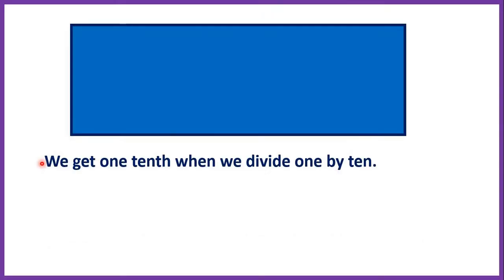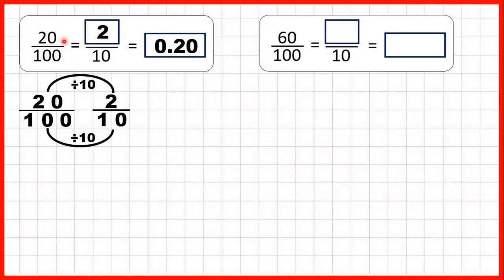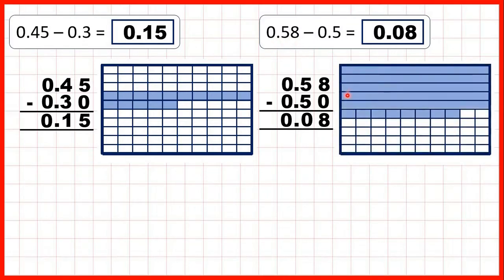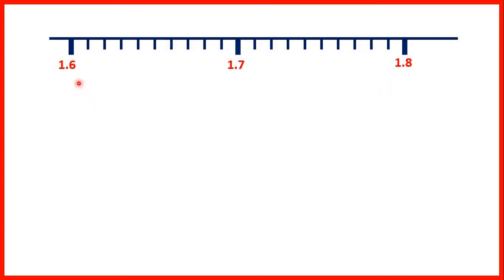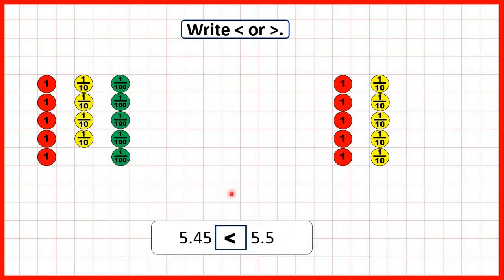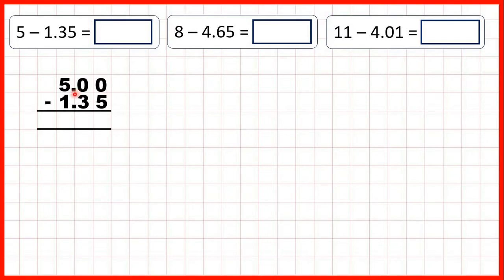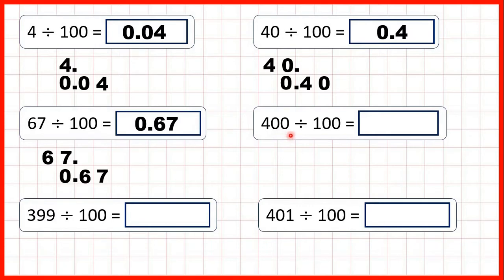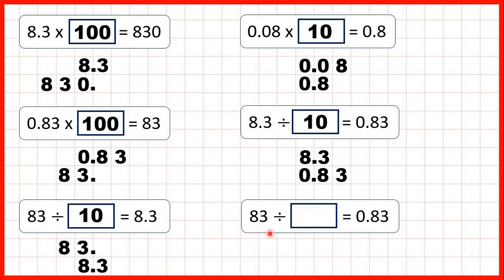Year 4 Decimals - everything you need to know!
Everything you need to know about decimals in Year 4 (age 8-9)

Lessons include:
1 Recognise tenths and hundredths
2 Convert between fractional and decimal tenths and hundredths
3 Recognise equivalent fractions with tenths and hundredths
4 Partition decimals into tenths and hundredths
5 Add tenths and hundredths in decimal form
6 Subtract tenths and hundredths in decimal form
7 Count on in tenths or hundredths
8 Count back in tenths or hundredths
9 Locate tenths and hundredths on a number line
10 Compare numbers with tenths or hundredths
11 Add numbers with one or two decimal places
12 Subtract numbers with one or two decimal places
13 Subtract numbers with one or two decimal places from whole numbers
14 Multiply numbers with hundredths by 10
15 Divide one-, two- or three-digit numbers by 100
16 Multiply decimals by 100
17 Solve missing number problems for multiplication and division of decimals by 10 or 100